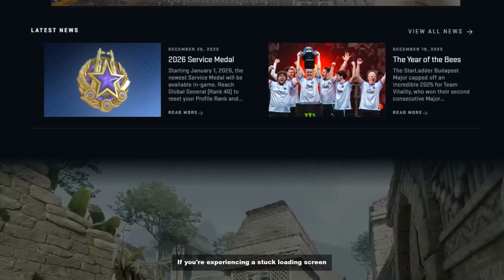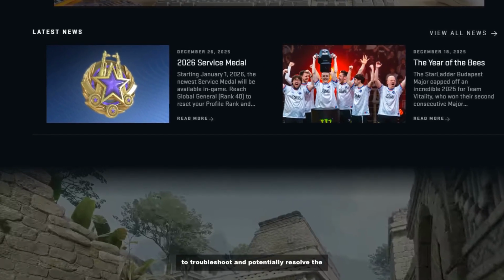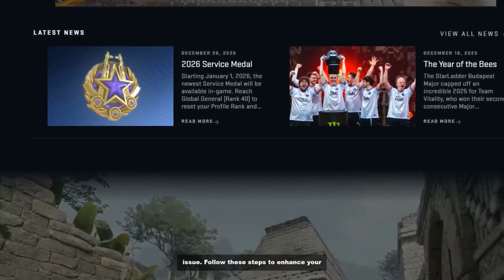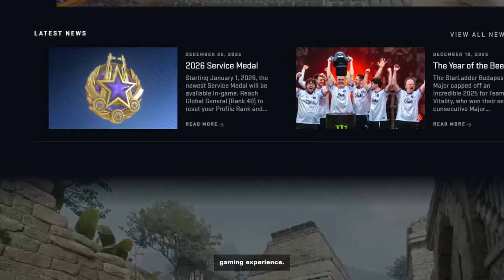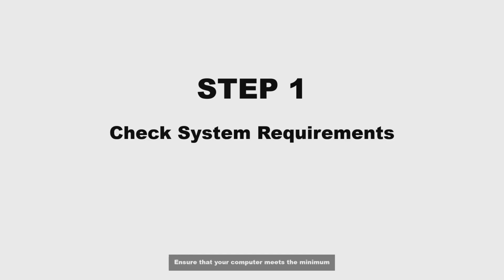How To Enhance CS2 Stuck Loading Screen 2026 (FULL TUTORIAL)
In this video, we will show you how to enhance CS2 stuck loading screen 2026 (FULL TUTORIAL). If you're experiencing frustrating loading issues, this guide provides step-by-step solutions to get you back in the game quickly.